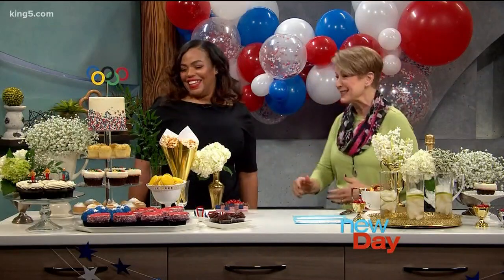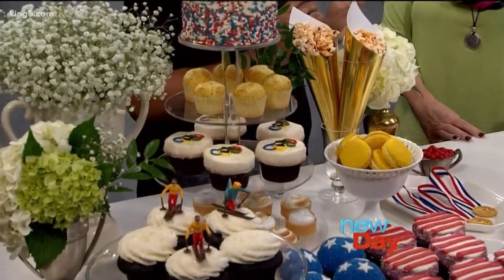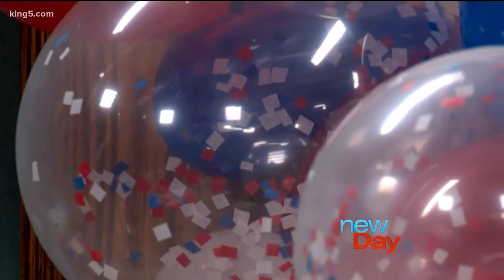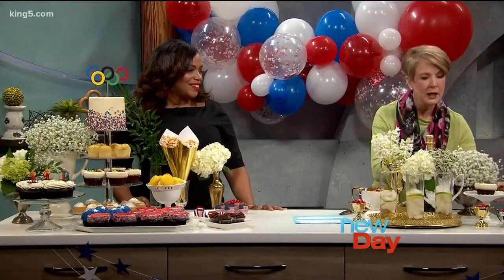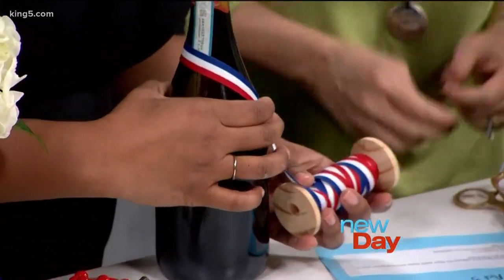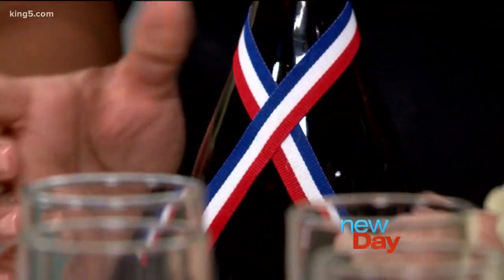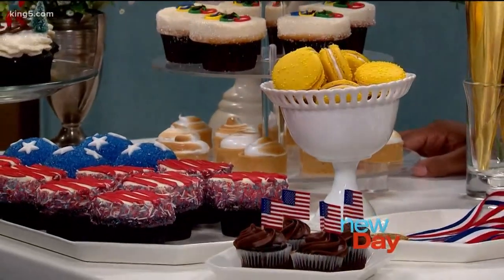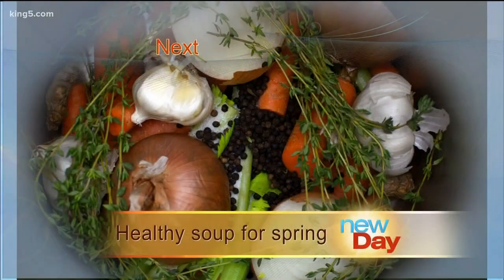Throw a playful patriotic Olympics party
Throw a playful patriotic Olympics party with Brandy Brown from Marabou Design!